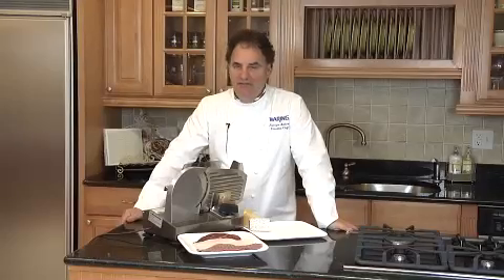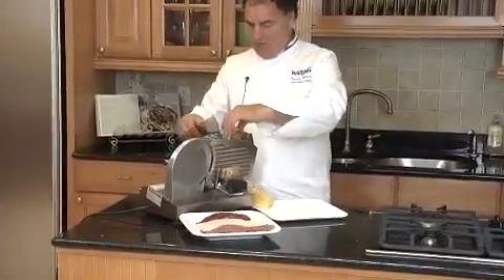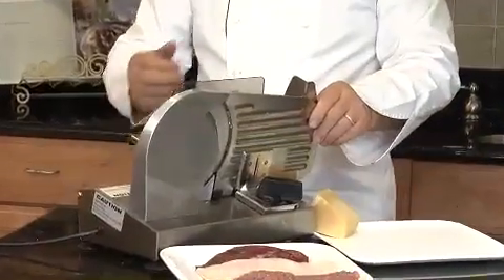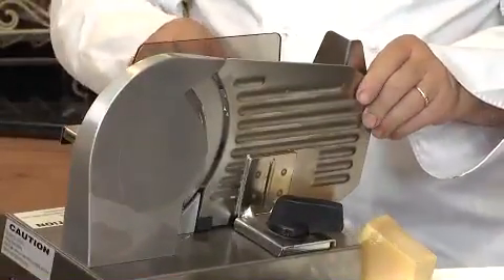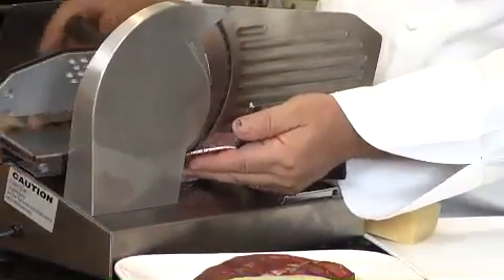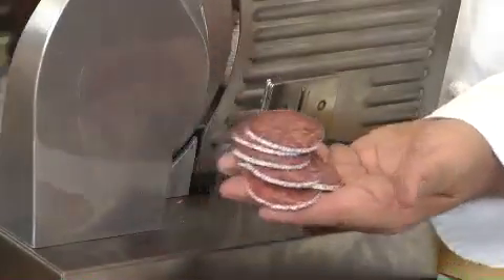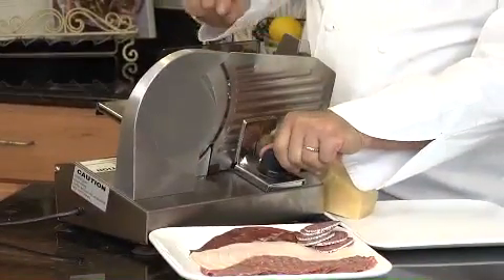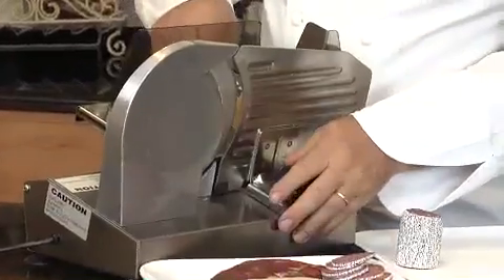Waring Pro Stainless Steel Food Slicer-FS800